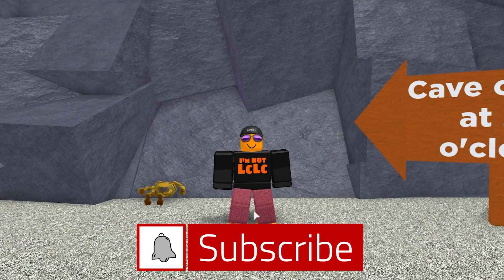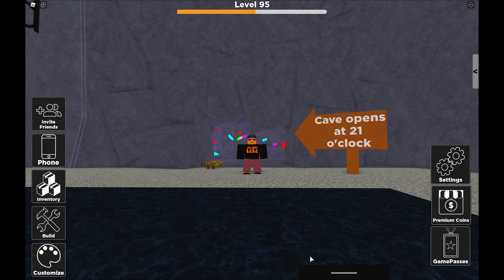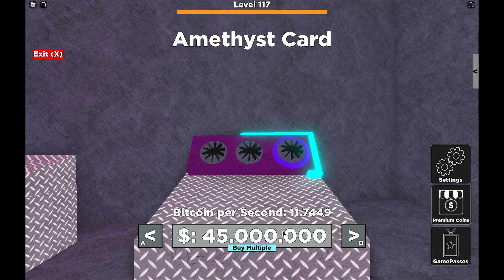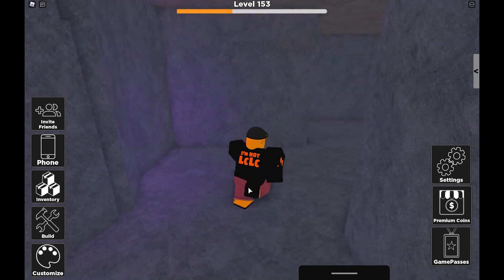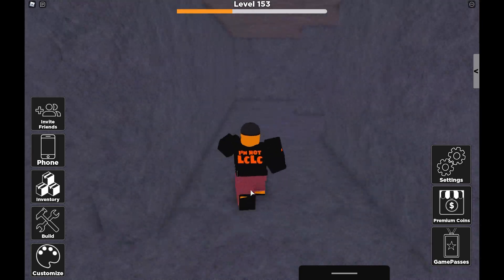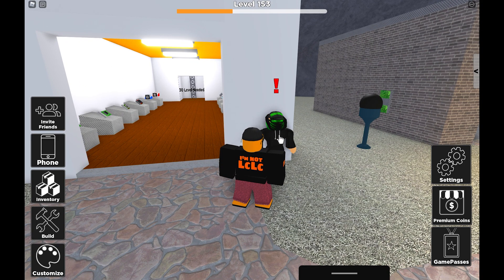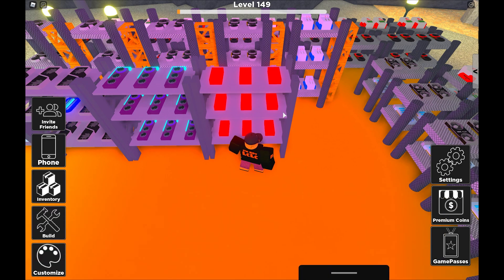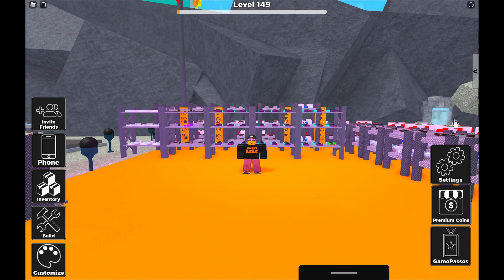how to OPEN the CAVE & find the SECRET DIAMOND in Bitcoin Miner ROBLOX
I show you how to unlock the cave and find the diamond for the quest in BITCOIN MINER ROBLOX

LINK TO JOIN ME IN GAME in Bitcoin Miner

This is a Bitcoin Miner Simulator not REAL BTC it is a game in ROBLOX

If you want to play Roblox with me, click my profiles above so you can join me in game! LcLc